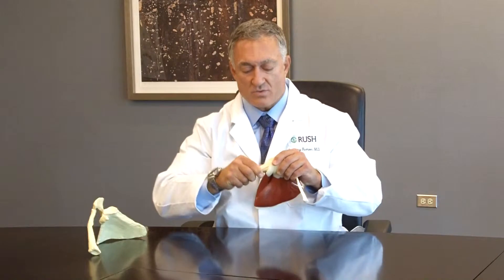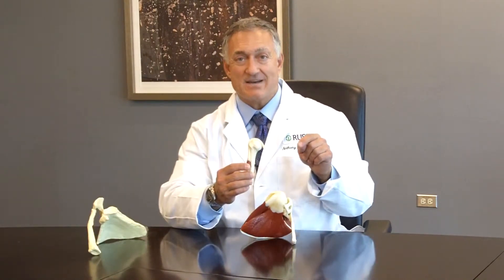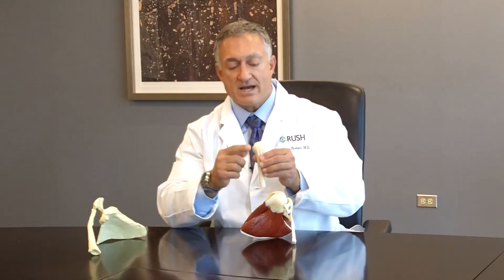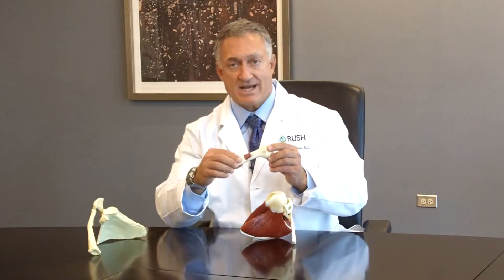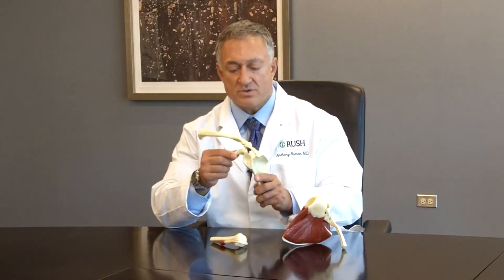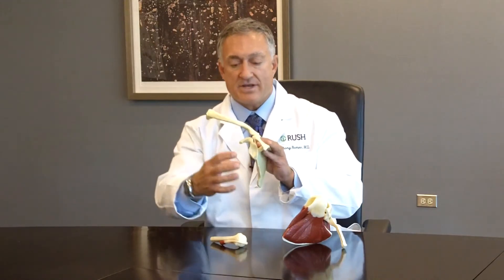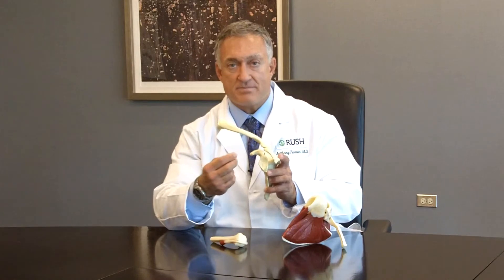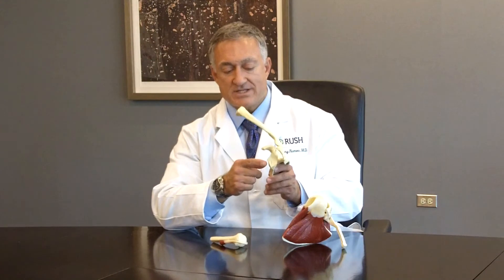Rotator Cuff Surgery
Dr. Anthony A. Romeo, M.D. explains rotator cuff surgery.

📔 Chapter Titles:

00:07 - Introduction to Biceps Tendon and Its Role
01:00 - The Location and Attachment of the Biceps Tendon
01:45 - The Structure of the Shoulder Joint Socket (Glenoid)
02:20 - The Importance of the Labrum in Shoulder Stability